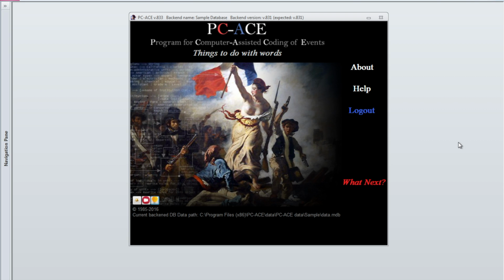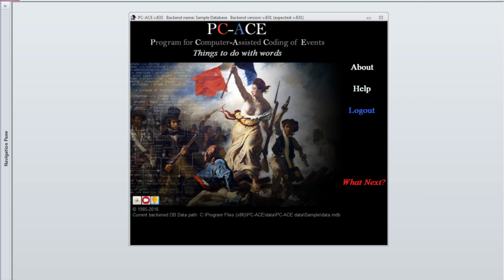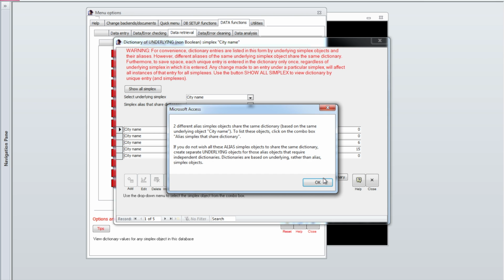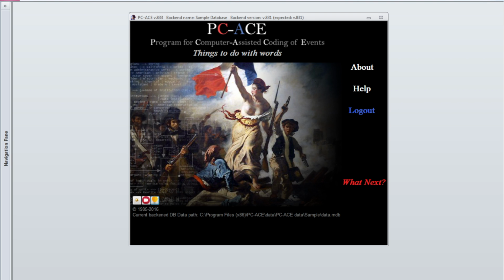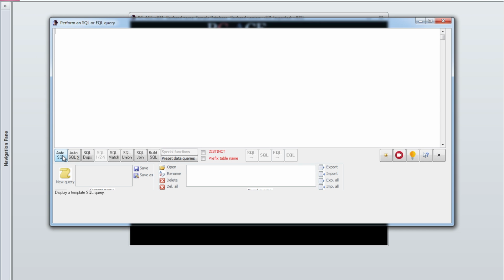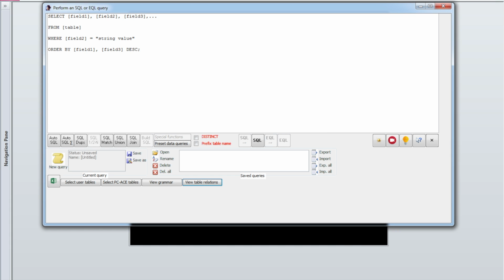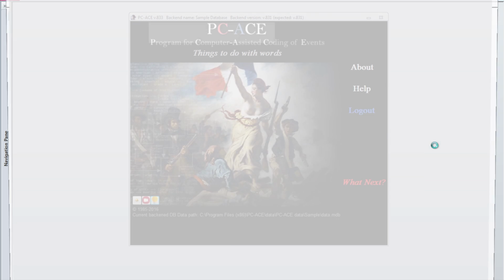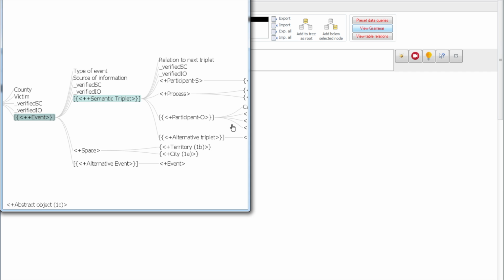Data Querying: Introduction